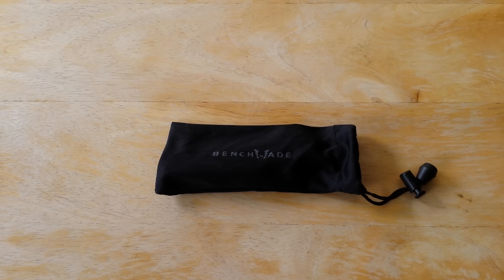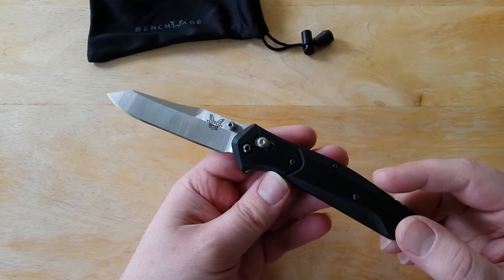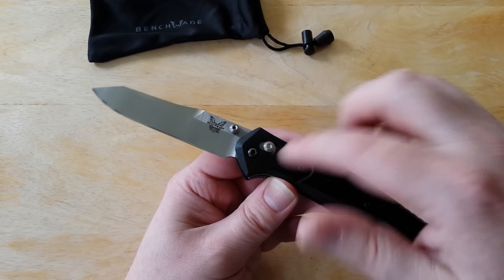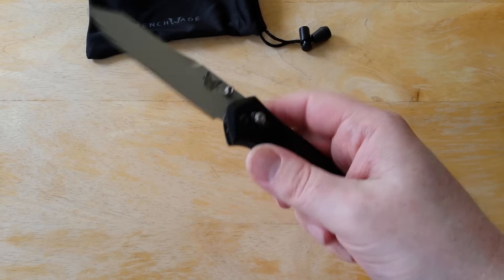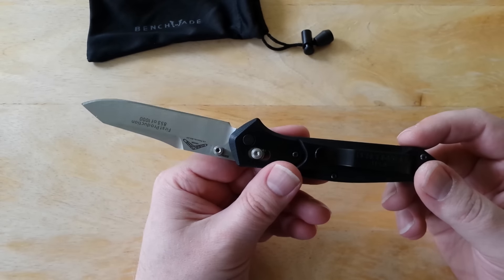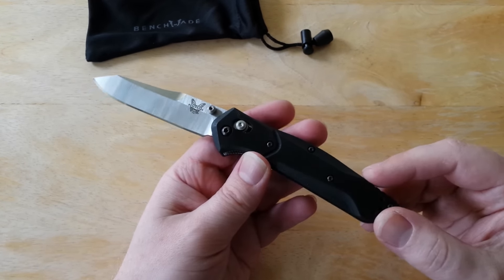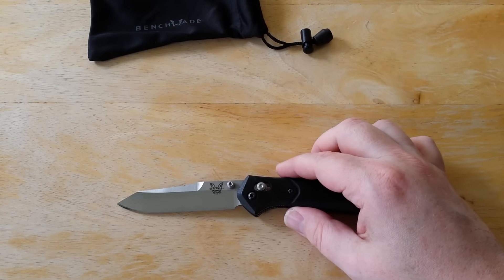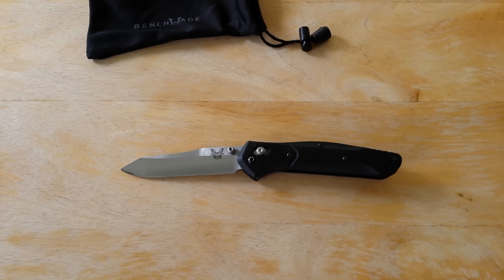Benchmade 940-2: A Worthy Successor